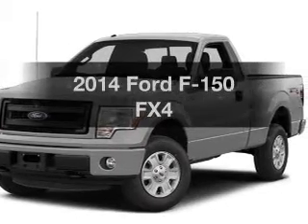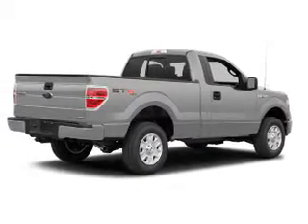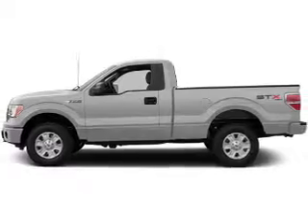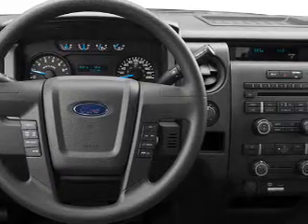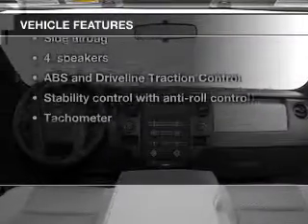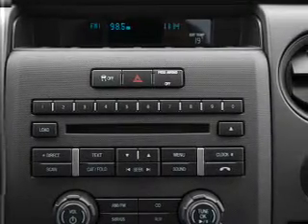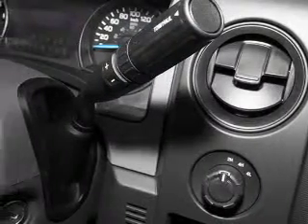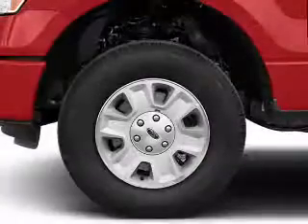2014 Ford F-150 - Wickliffe OH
Year: 2014
Make: Ford
Model: F-150
Trim: FX4
Engine: 3.5 liter 6 cylinder 24 valve
Transmission: 6-Speed Automatic
Color: Ingot Silver Metallic
Mileage: 1
Address:
28825 Euclid Avenue